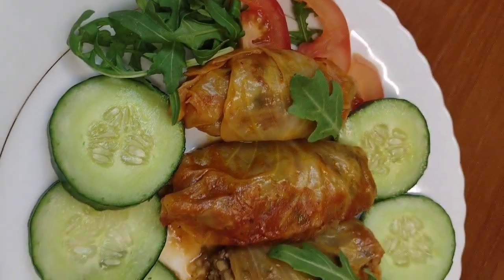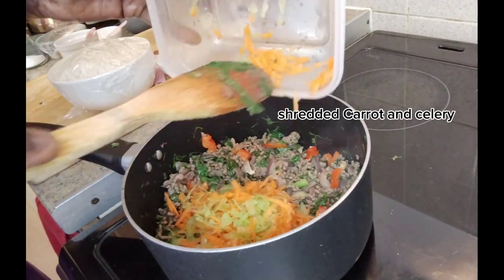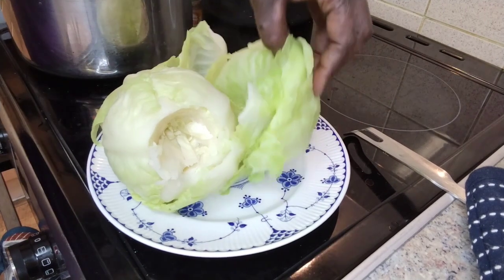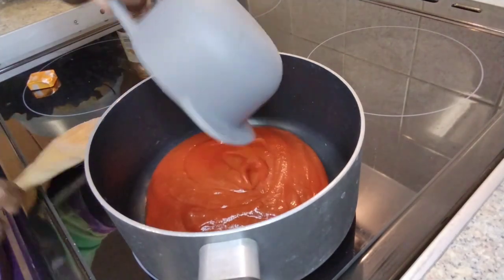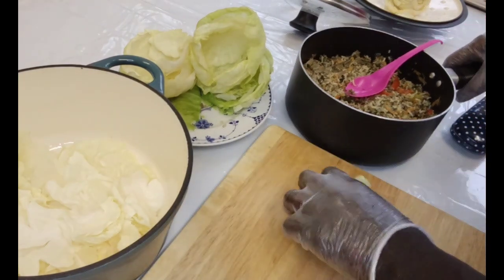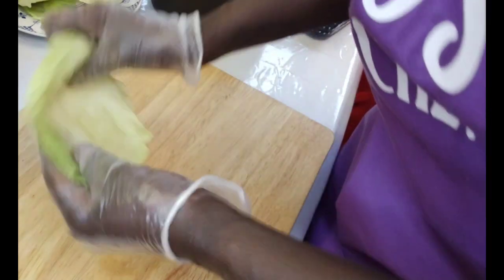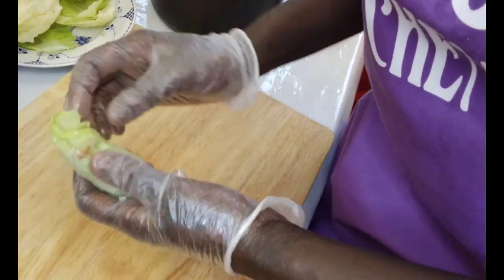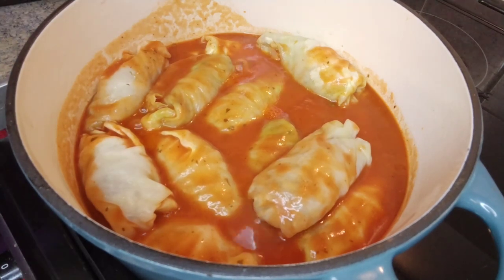Irresistible Cabbage Rolls| You will never feel the same again after tasting them😋!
How to make stuffed cabbage rolls@JDmeals